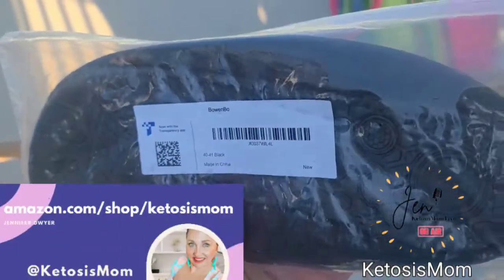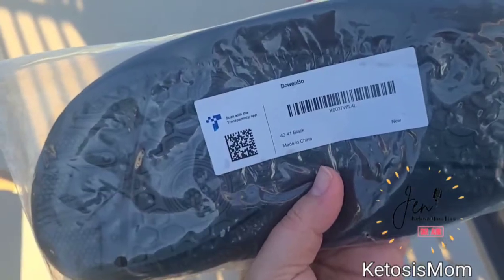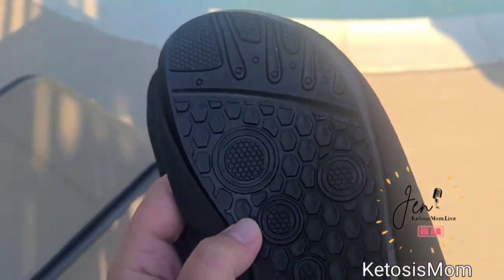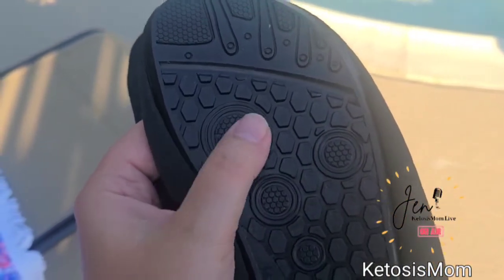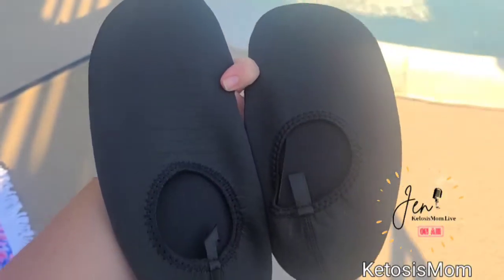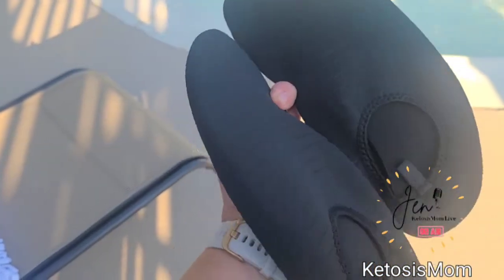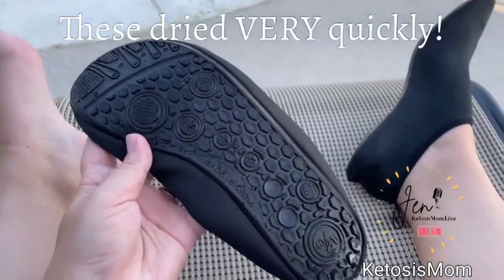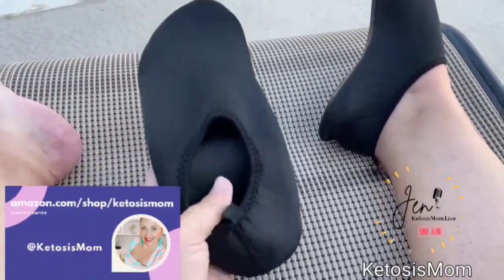Reviews AQUA SOCKS Water shoes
ketosismom.live

- Jennifer @KetosisMom